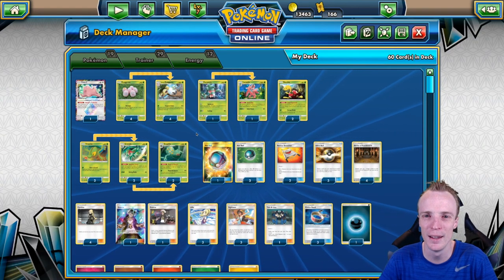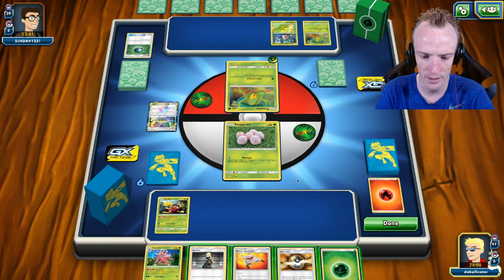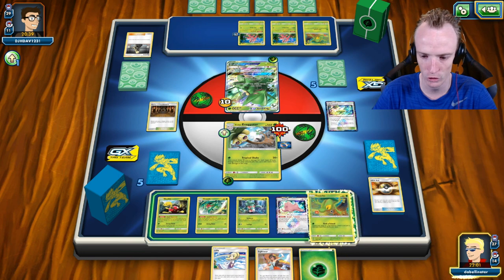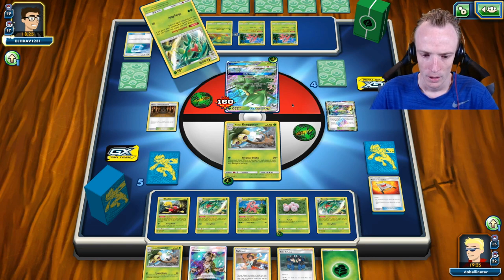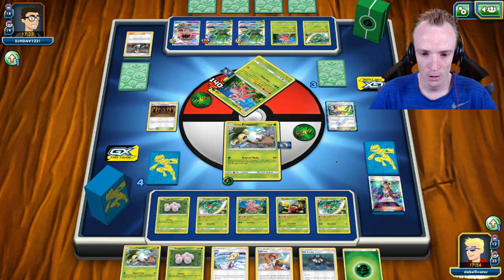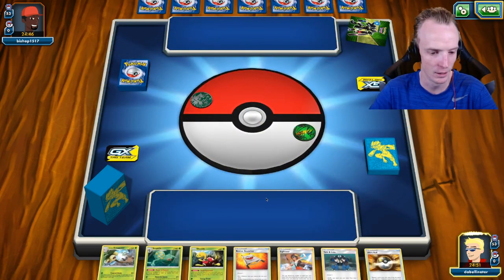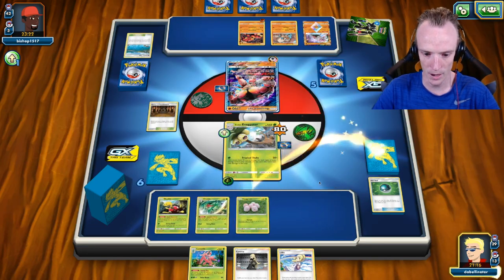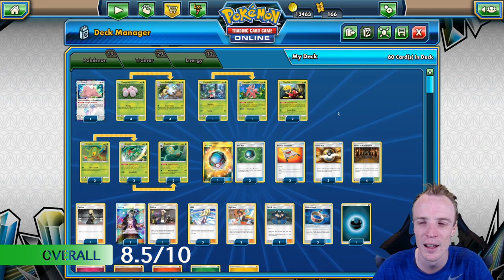Alolan Exeggutor Deck, Budget Build PTCGO Gameply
Check out Shaun Bell playing a budget build Alolan Exeggutor deck in the Pokemon Trading Card Game Online. Alolan Exeggutor gets great value from it's cheap attack with decent defensive numbers from a stage 1 non-gx.

Sceptile 3:13
Buzzwole Lycanroc 27:25
Rating 35:40

#Pokémon - 19

* 1 Ditto {*} LOT 154
* 4 Exeggcute FLI 1
* 1 Fomantis SUM 14
* 2 Shuckle LOT 16
* 2 Treecko LOT 20
* 4 Alolan Exeggutor FLI 2
* 2 Grovyle LOT 21
* 1 Lurantis PR-SM SM25
* 2 Sceptile CES 10

* 4 Net Ball LOT 234
* 2 Rescue Stretcher GRI 130
* 1 Tate & Liza CES 148
* 4 Cynthia UPR 119
* 2 Guzma BUS 115
* 3 Sightseer LOT 189
* 3 Ultra Ball SUM 135
* 3 Choice Band GRI 121
* 3 Lillie UPR 125
* 4 Shrine of Punishment CES 143

#Energy - 12

* 1 Lightning Energy  4
* 1 Fighting Energy  6
* 1 Fire Energy  2
* 1 Darkness Energy  7
* 7 Grass Energy  1
* 1 Fairy Energy  9